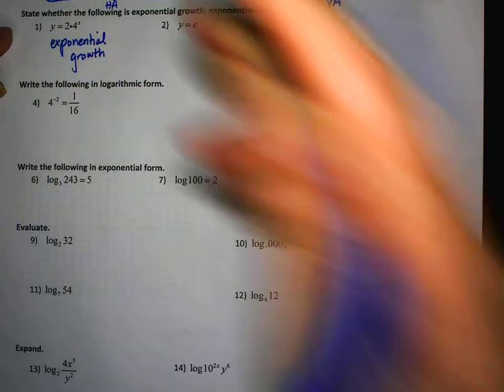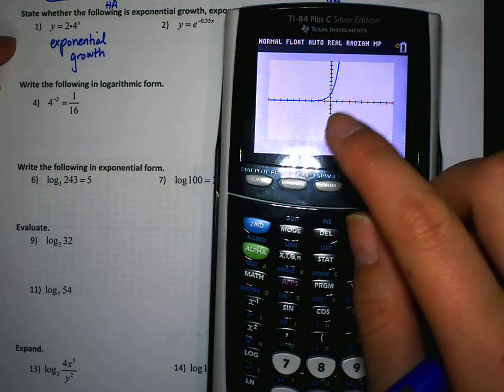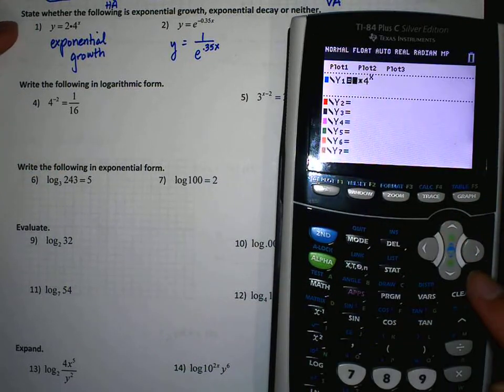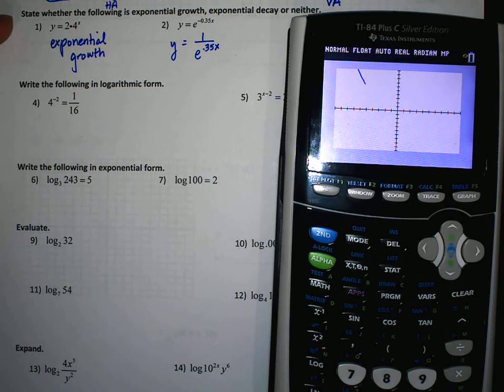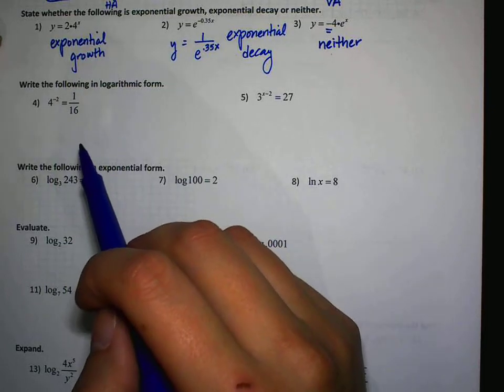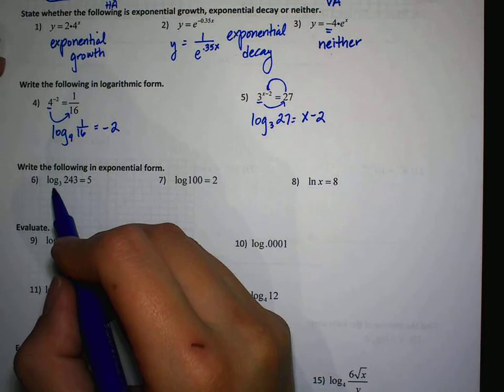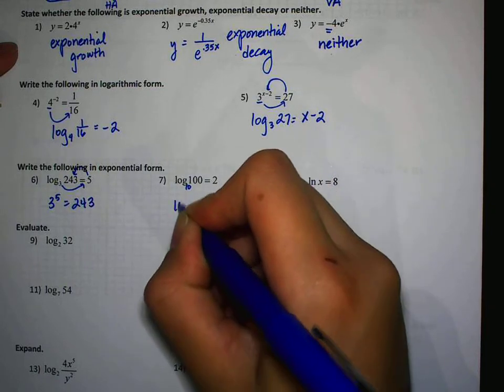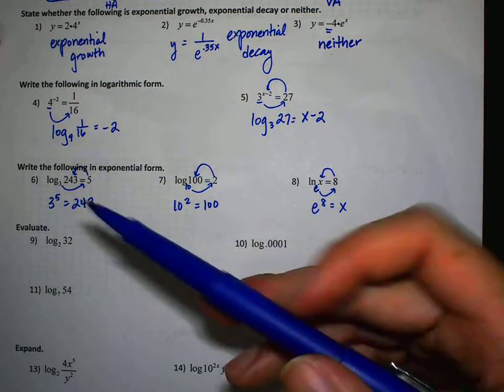Unit 7 Test Review #1-8